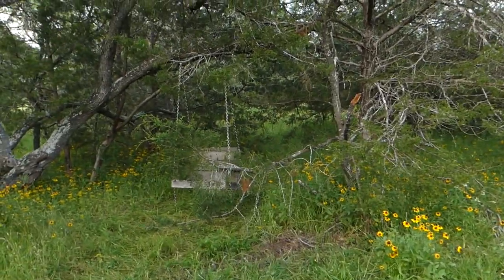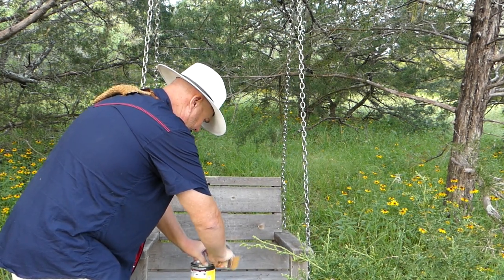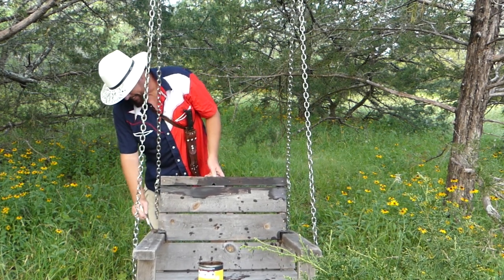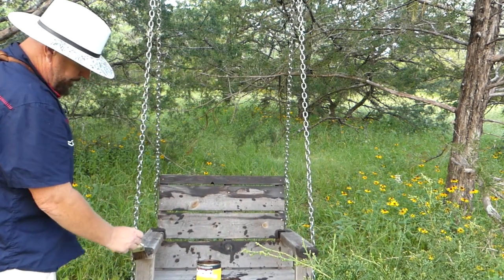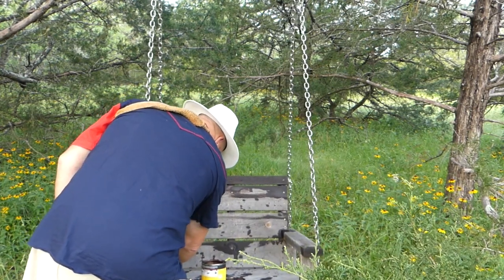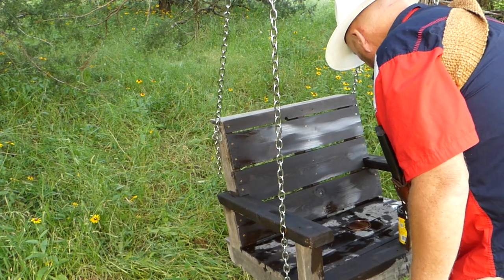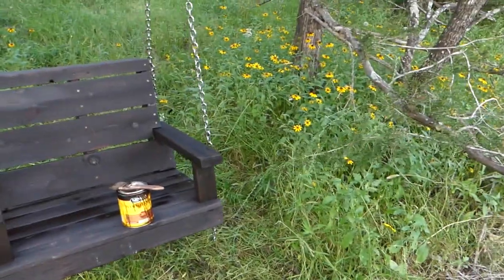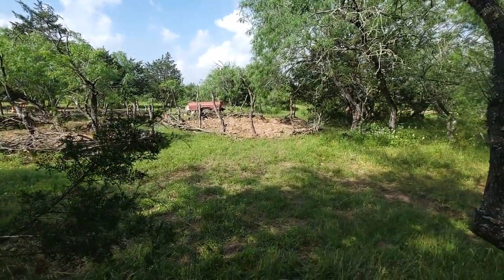Ugly outdoor furniture and fence? Easy way to refinish old gray cedar outdoor furniture. No cleaning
I have an aging can of Minwax in the garage. Let's put that to work on saving a garage sale find. It is an old cedar single person swing. I think it is beautiful, but the unfinished wood will get destroyed.

Why not combine the Minwax with the furniture to make something special that will last a long time in the woods.

A weatherized secret swing.